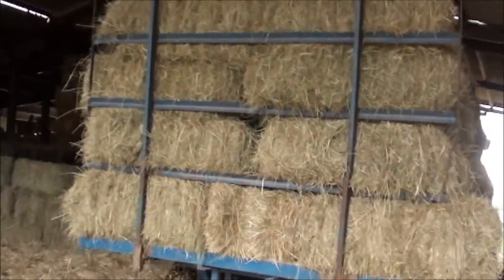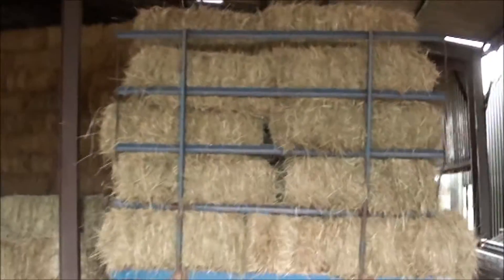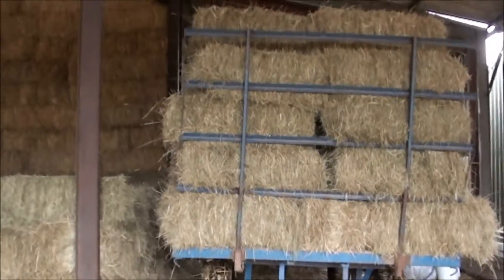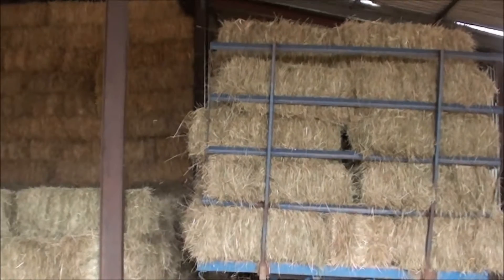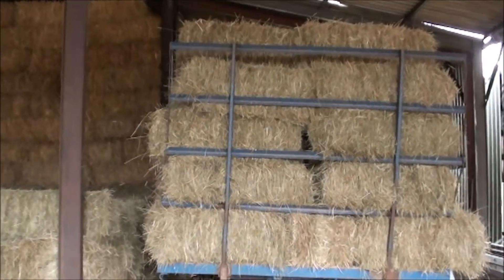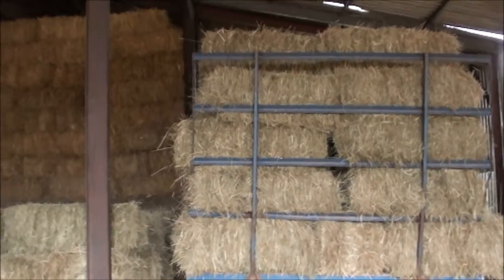unloading small bale hay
Visit my YouTube channel to see further videos of life on our farm through the year